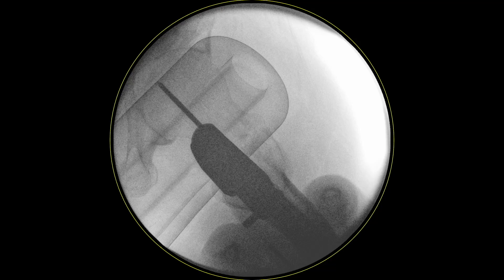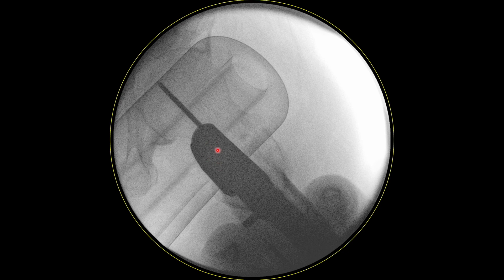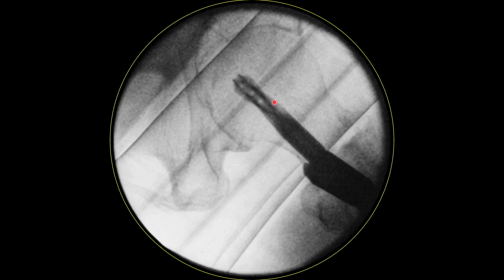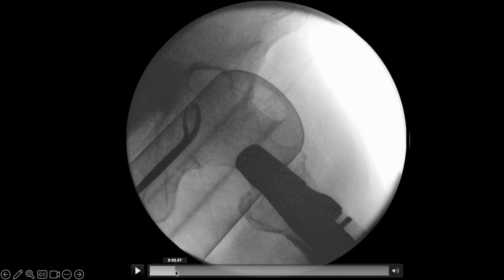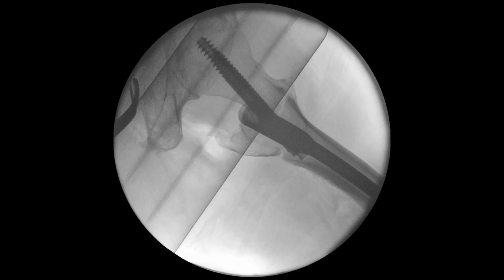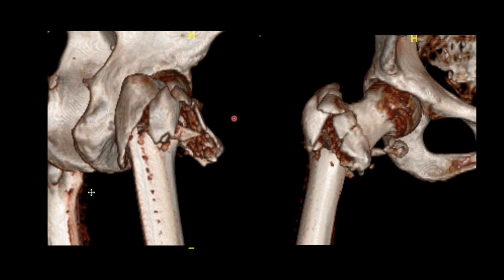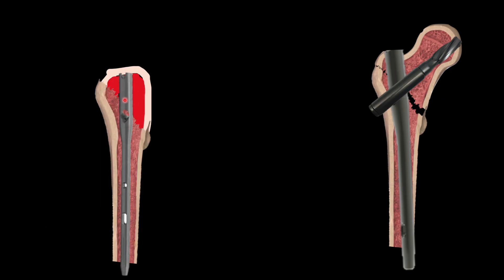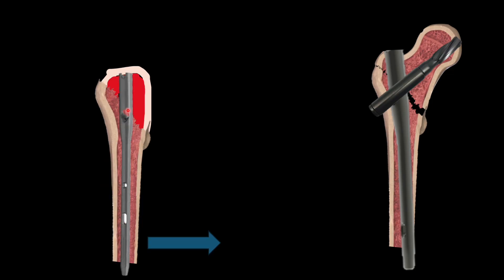Problem of Off screw in Trochanteric Fractures Nailing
A non-central (eccentric) screw position in proximal femur nailing—especially the cephalic screw/blade used in intramedullary devices like PFNA, TFNA, Gamma nail—can compromise stability and increase risk of cut-out, non-union, or implant failure.

Here are the main causes of a non-central screw in proximal femur nailing:

🔧 1. Improper Entry Point
A too anterior or posterior entry leads to malalignment of the nail, affecting screw trajectory.

Common when entry is off the tip of the greater trochanter or not aligned with the femoral canal.

📐 2. Incorrect Nail Positioning
Malpositioned nail (valgus/varus tilt, rotational malalignment) alters the path of the cephalic screw.

Medial or lateral malalignment shifts the screw off-center in the femoral head.

🔍 3. Poor Intraoperative Imaging
Inadequate use of fluoroscopy or failure to get true AP and lateral views of the femoral head.

Parallax errors can make the screw appear central when it is not.

🎯 4. Inaccurate Targeting Jig or Malfunction
Targeting device may be:

Incorrectly assembled

Loose or bent

Mismatched with nail model

Leads to deviation in the drill guide axis and screw placement.

🔄 5. Failure to Adjust for Patient Anatomy
Not accounting for anteversion, neck-shaft angle, or head size.

Especially important in osteoporotic or deformed femurs, or after previous failed fixations.

🔩 6. Drift During Drilling
Skiving of the drill bit on sclerotic bone or soft osteoporotic bone leads to off-track drilling.

Also occurs if the guide sleeve is not firmly held against the lateral cortex.

⏱ 7. Haste or Lack of Experience
Inadequate surgical planning or rushed screw insertion can result in a suboptimal trajectory.

More common in early learning curve or unfamiliarity with the specific implant.

🛠 8. Implant Design Constraints
Some systems offer limited screw trajectory options, especially if using a short nail or non-adjustable jig.

🔚 Consequences of Non-central Screw

Risk of cut-out, especially in osteoporotic bone

Rotational instability of head–neck fragment

Non-union or implant failure

✅ Prevention Tips
Use true orthogonal fluoroscopic views

Verify entry point and nail alignment

Double-check jig assembly and fit

Ensure screw tip is center–center or inferior–center on AP/lateral

Consider 3D navigation or intraoperative CT in complex cases

IF NOTHINGS WORKS, USE MY TIP !!